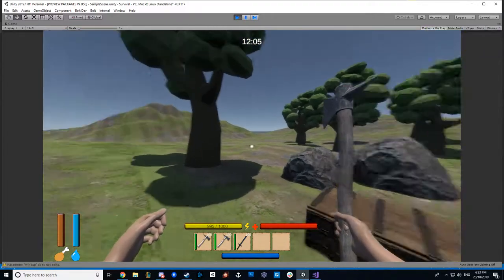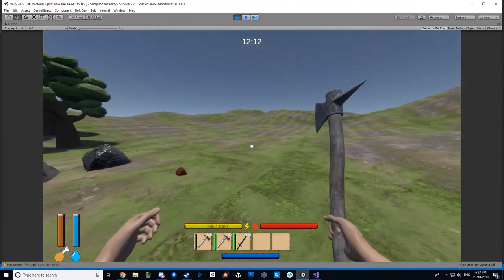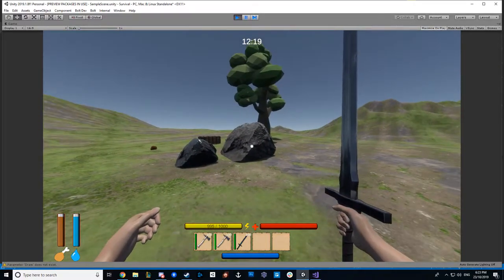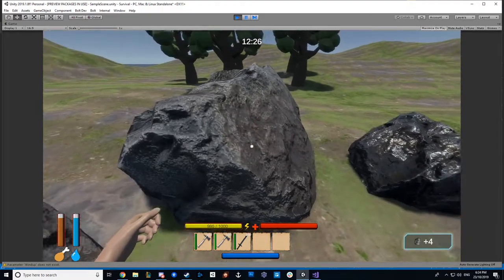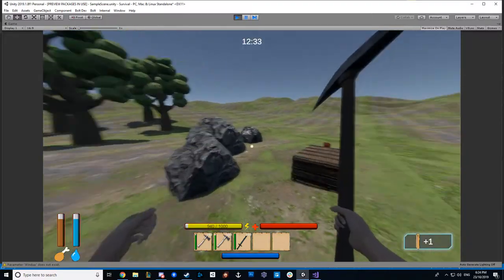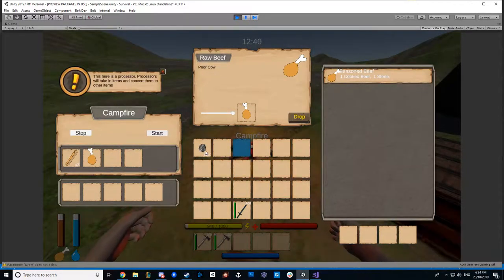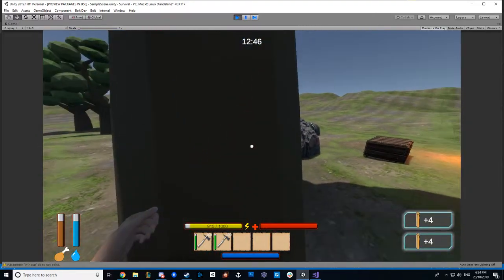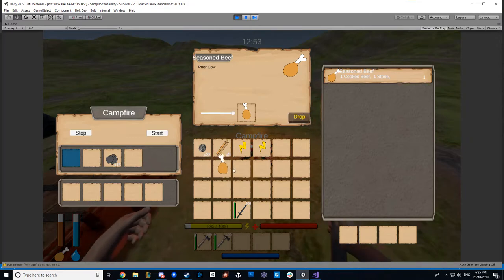Survival Game Dev Update #9 (Equipment & Crafting UI)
This update brings in crafting ui, and equipping items based on their location on the character